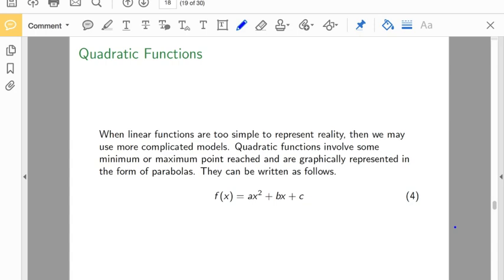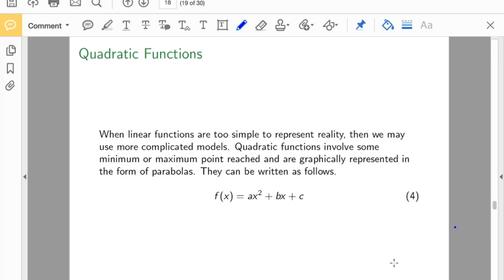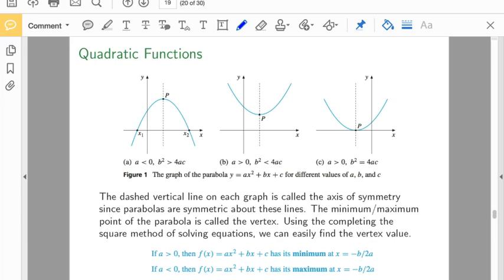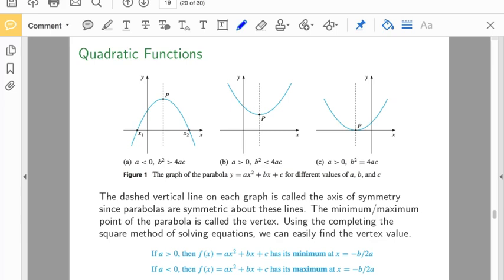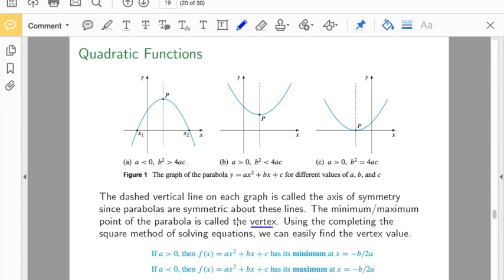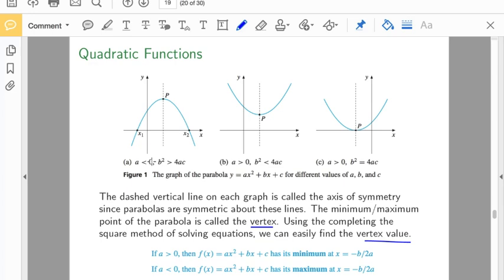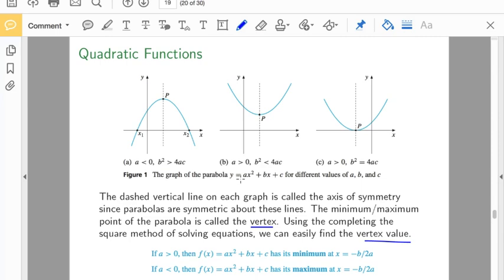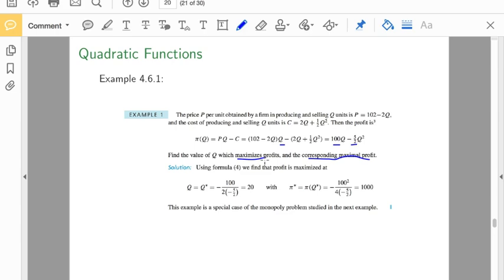Econ 420 Chapter4b